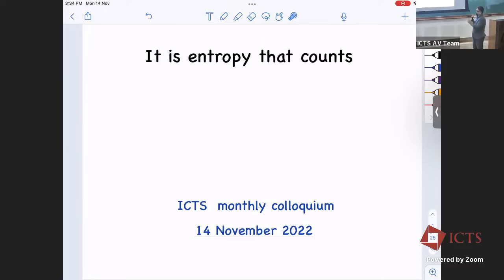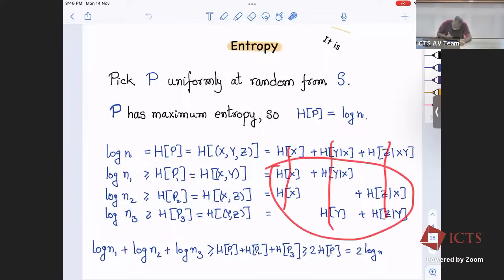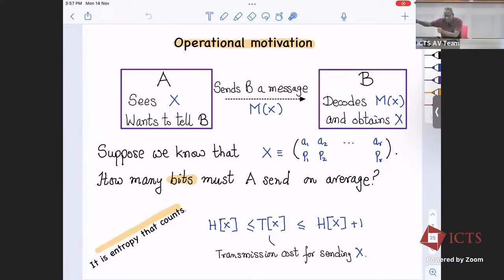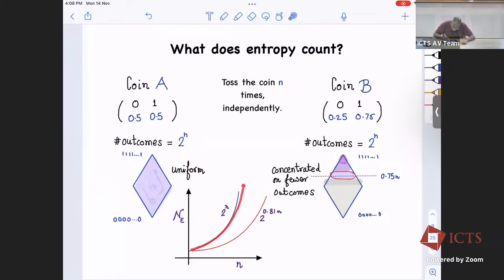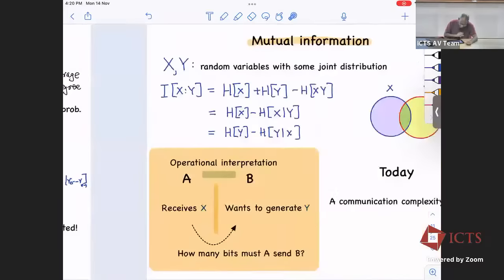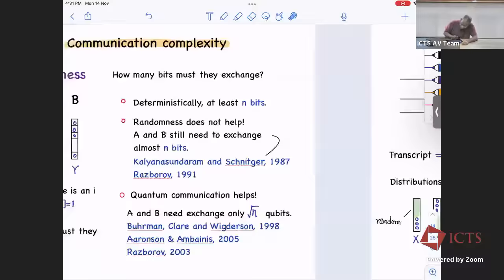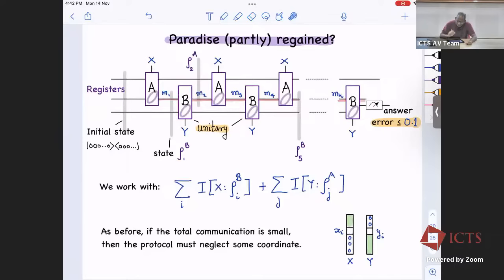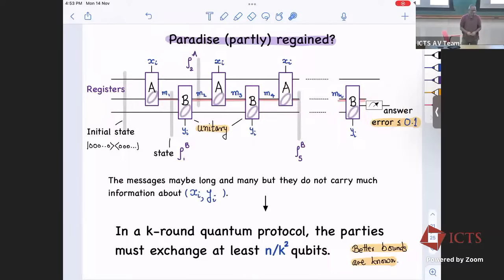It is Entropy That Counts by Jaikumar Radhakrishnan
COLLOQUIUM

IT IS ENTROPY THAT COUNTS

SPEAKER: Jaikumar Radhakrishnan (ICTS - TIFR, Bengaluru)

DATE & TIME:  Mon, 14 November 2022, 15:30 to 17:00

VENUE: Online and Madhava Lecture Hall

ABSTRACT:
We will discuss applications of Shannon entropy to problems in Combinatorics and Computer Science. We will see examples of inequalities in combinatorics where an informal justification based on considerations of information can be formalized using the notion of entropy. We will discuss the area of randomized two-party communication complexity and use entropy to derive lower bounds for the Set Disjointness problem. Finally, we will discuss Von Neumann entropy, the quantum-mechanical analog of Shannon entropy, and its application in the study of the quantum communication complexity of the Set Disjointness problem. The talk will be accessible to a general scientific audience; we will assume no prior familiarity with concepts from computer science, information theory, or quantum mechanics.